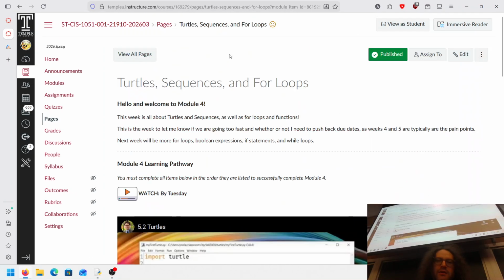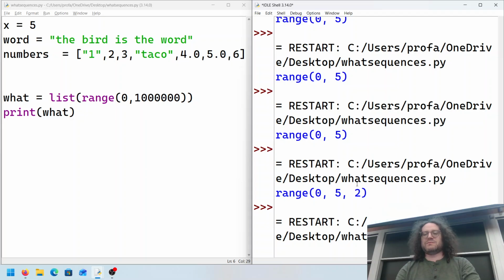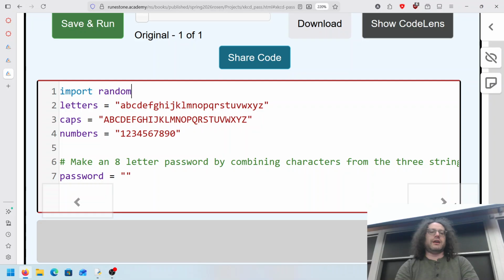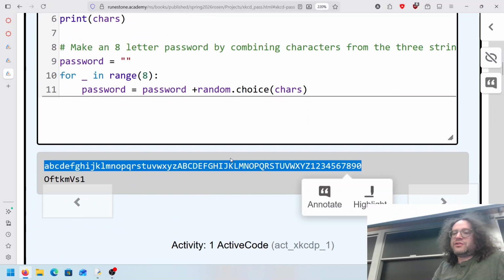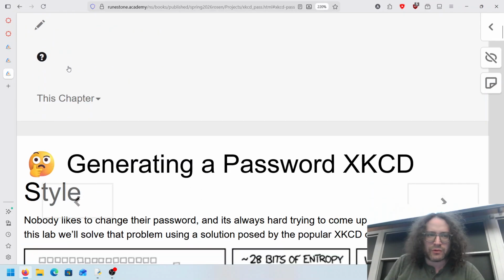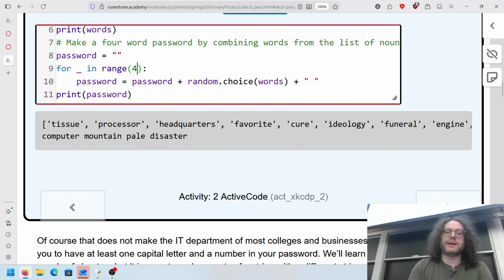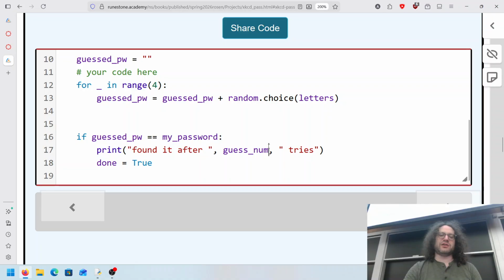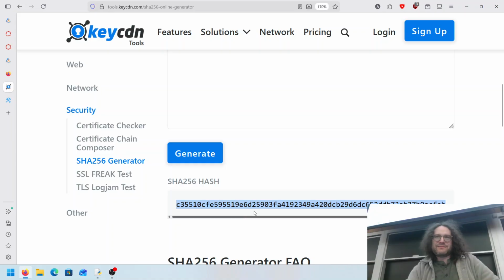Lecture 6: Password Generation